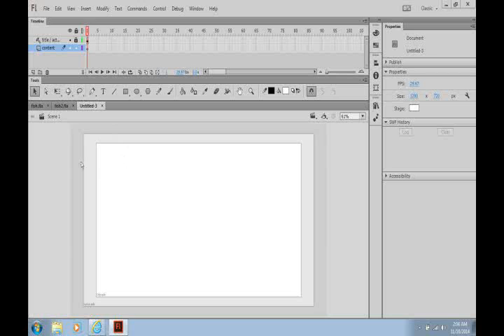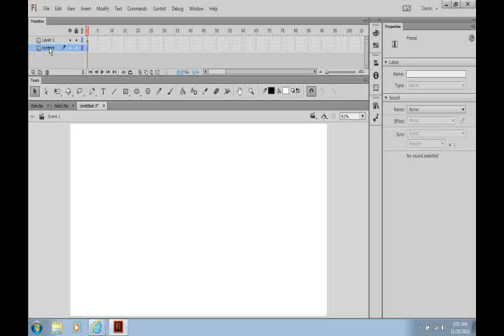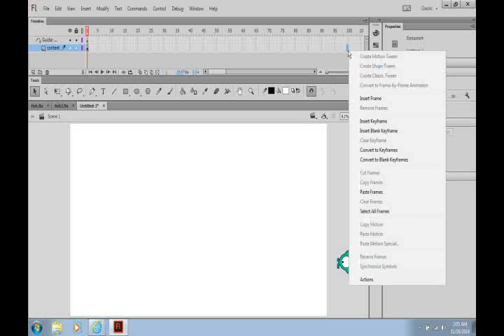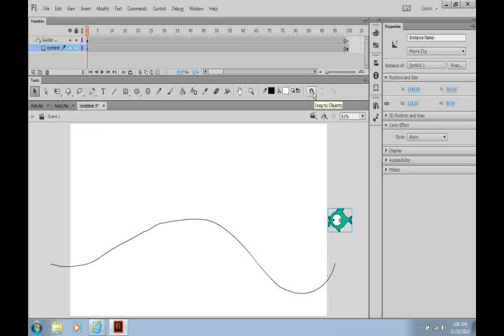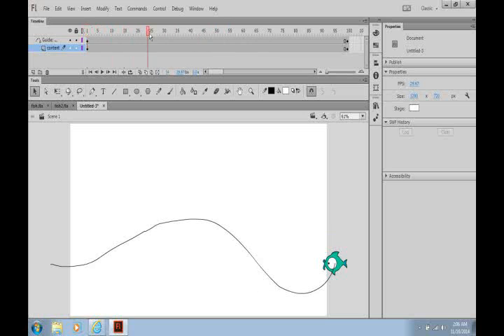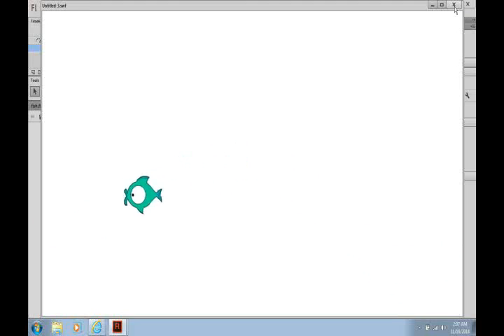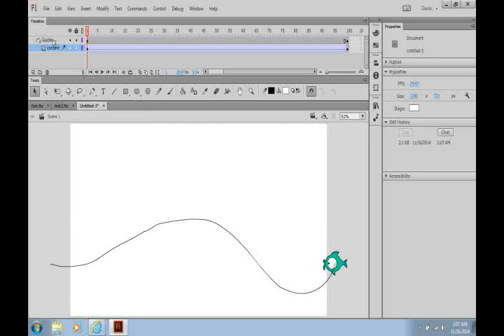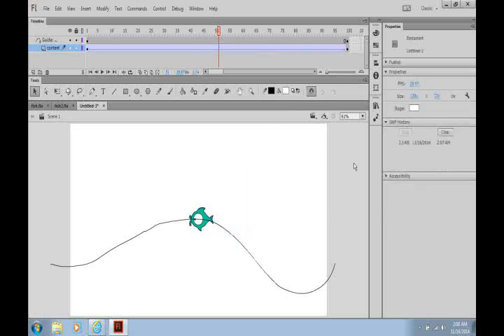MOTION GUIDE FLASH CC TUTORIAL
THIS IS A TEST OF THE FLASH CC MOTION GUIDE. IT RUNS 15 SECONDS, THE REST OF THE VIDEO IS A TUTORIAL ON HOW IT WAS DONE.  THE LAYOUT FOR THE WORK ENVIRONMENT IS CLASSIC. HOPE THIS IS HELPFULL.